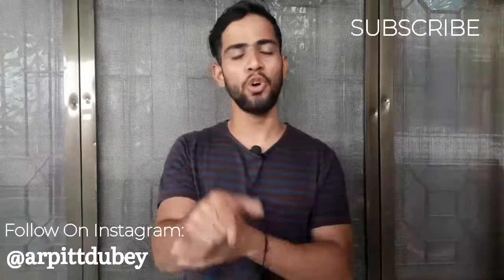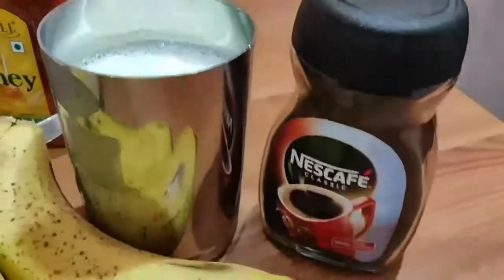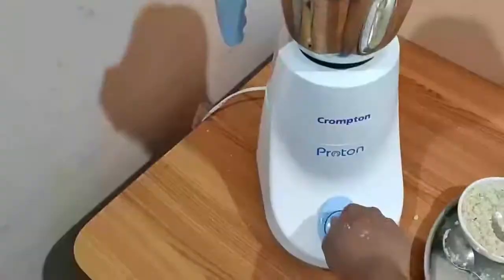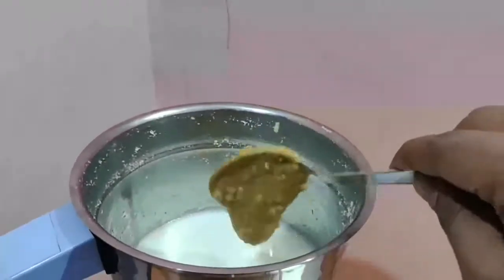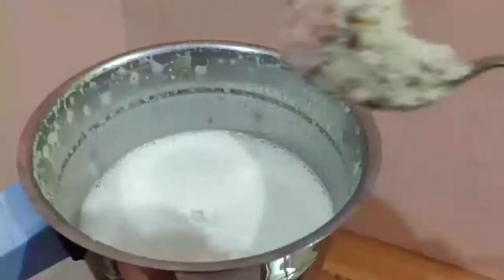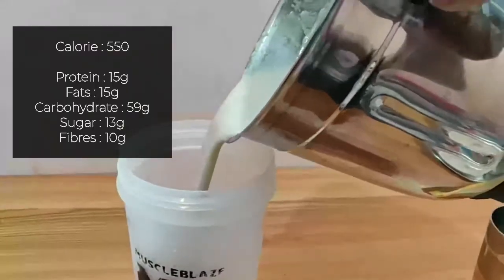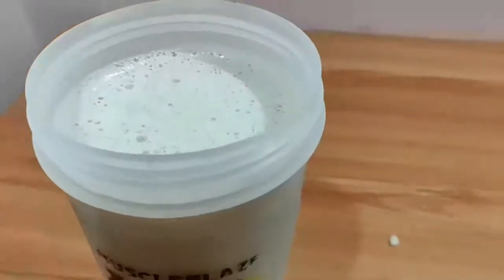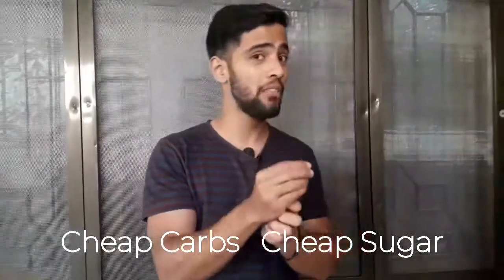HOMEMADE Mass Gainer Shake for Muscle Building | Mass Gainer Shake Recipe | ADF | Episode 16.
Episode 16 !!
This video is in your budget, the shake i made contains 500+ calories and believe this video will be the best for you all and yes this shake will provide you muscles not fat, that's why it's good to consume and healthy shake, i was knowing that you all were in a search of these video's now i represented this video to you all now make this mass gainer shake and don't forget to take in this post workout.